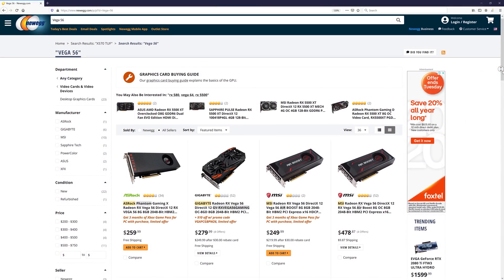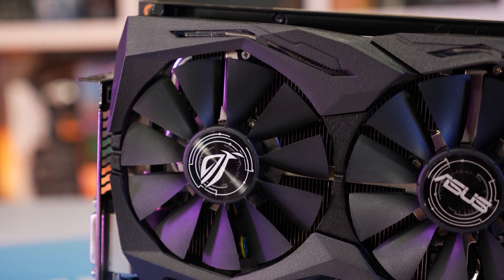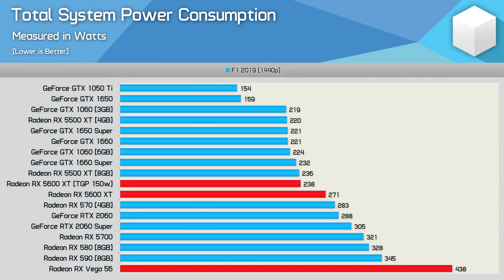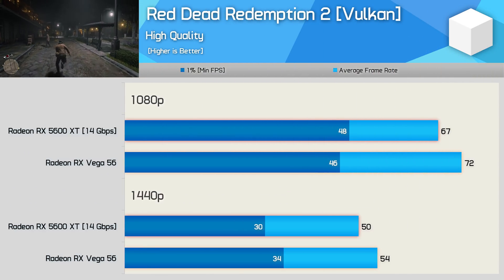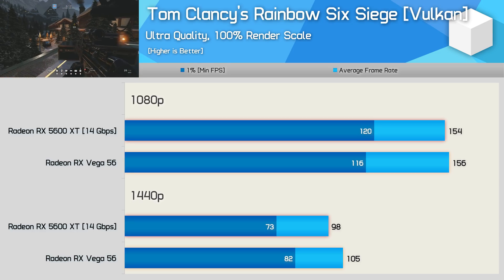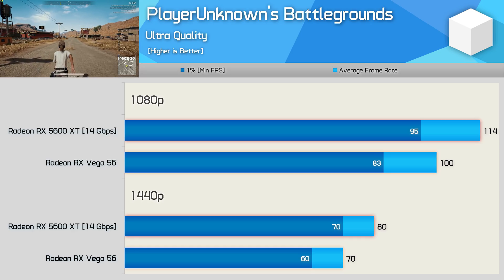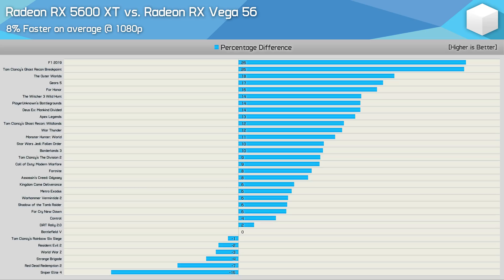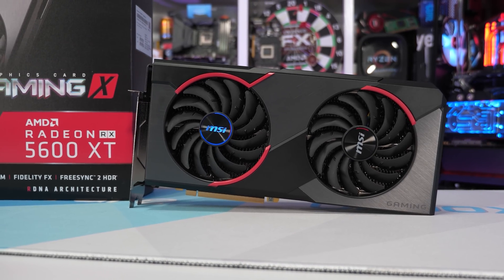Radeon RX Vega 56 vs. Radeon RX 5600 XT, Can The Smaller Die Get The Win?